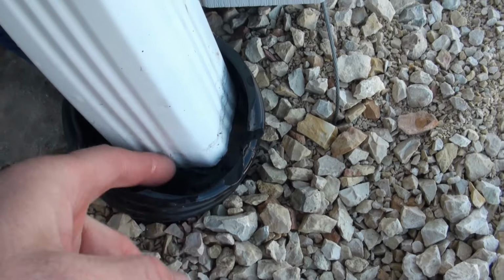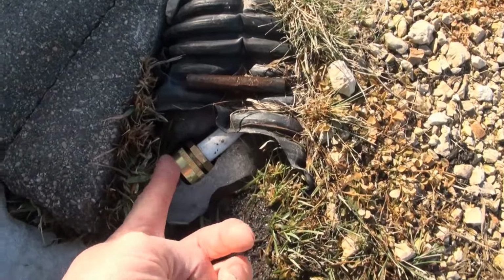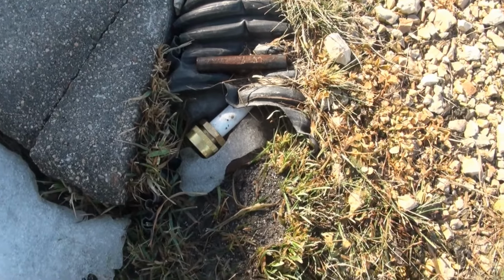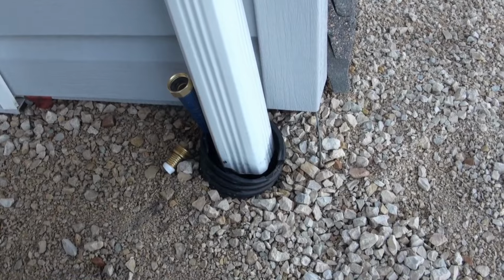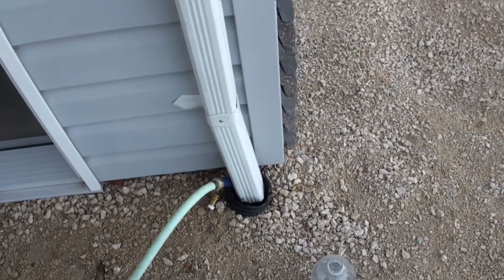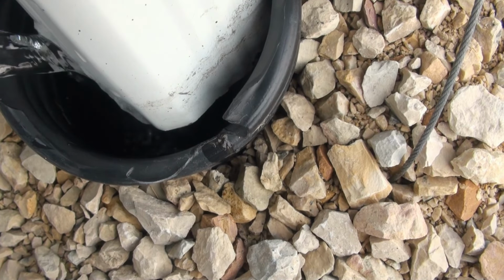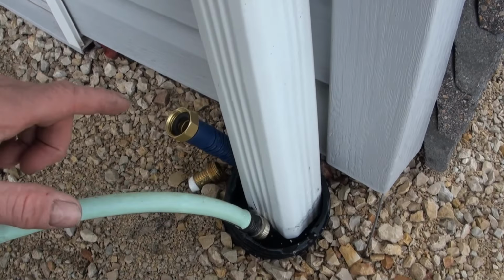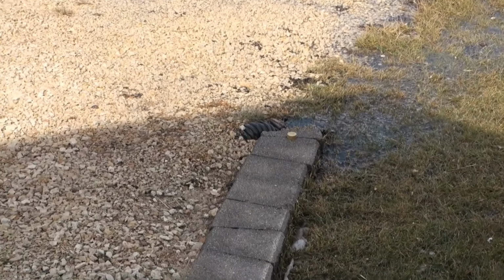Thawing A Frozen Drain Pipe